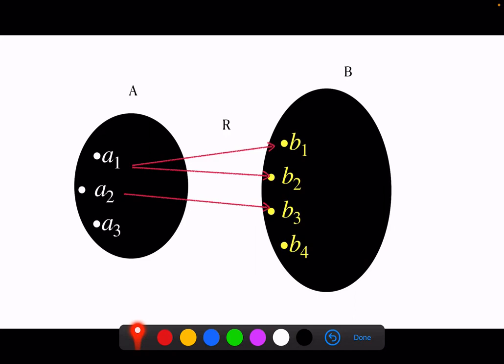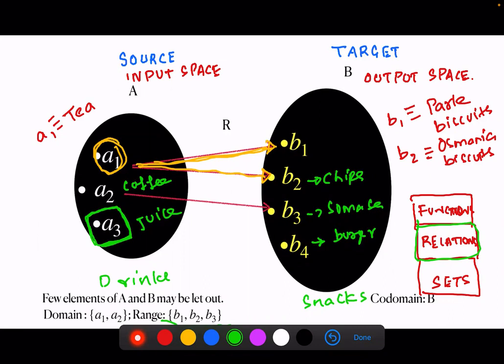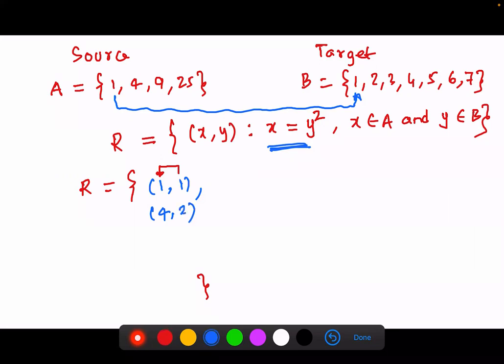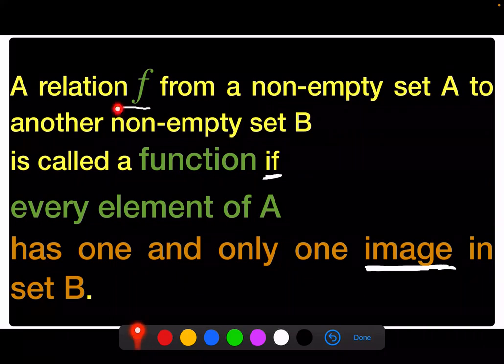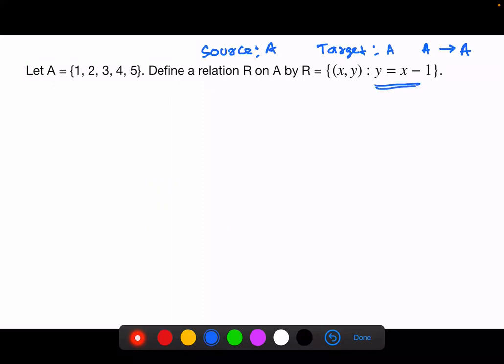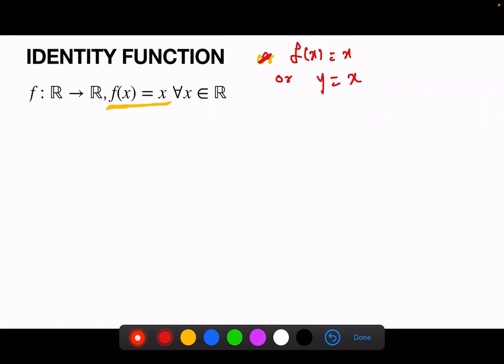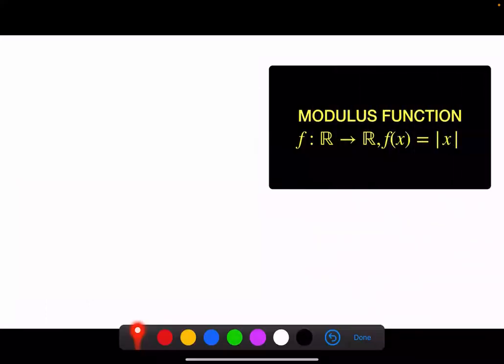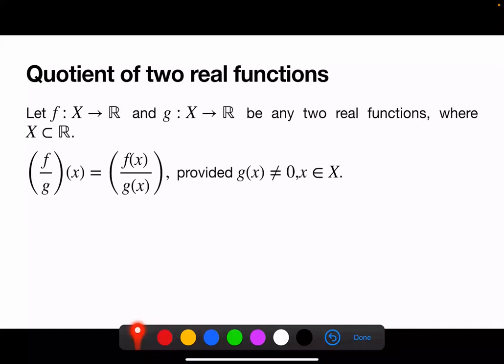Maths L02 Relations and Functions